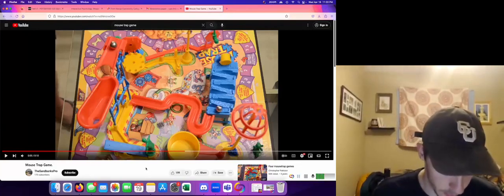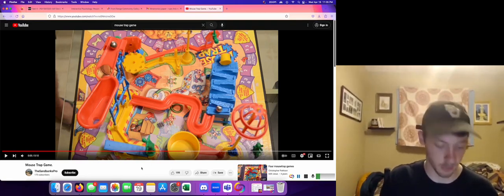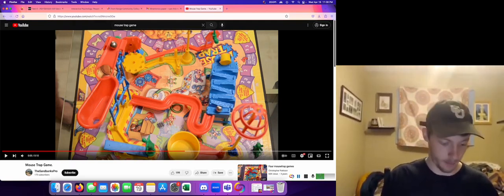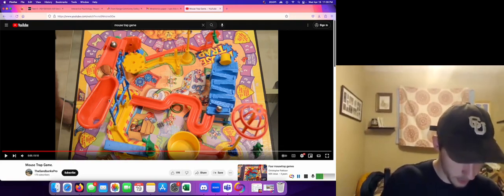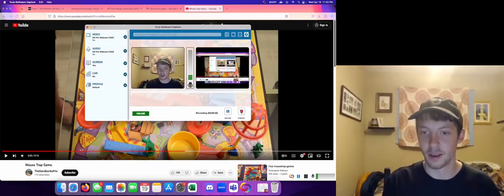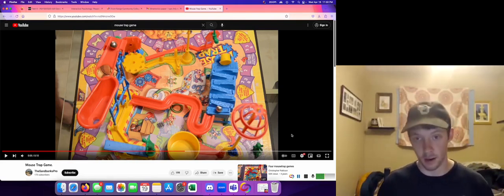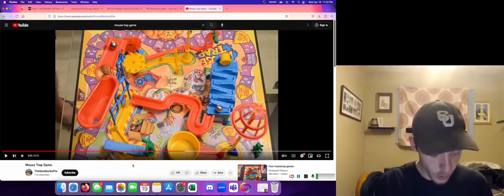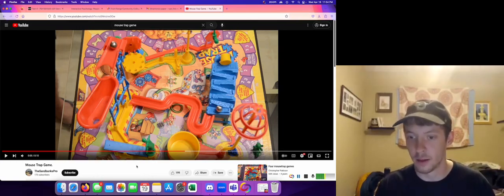Memory Mnemonic - Mouse Trap